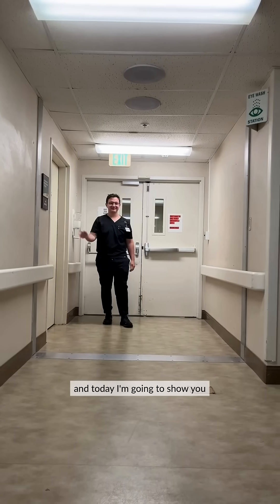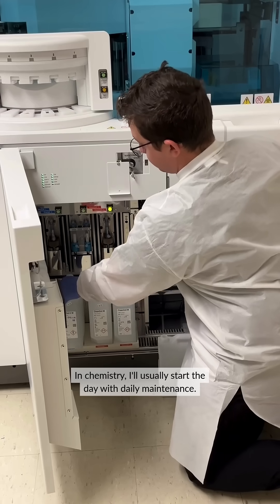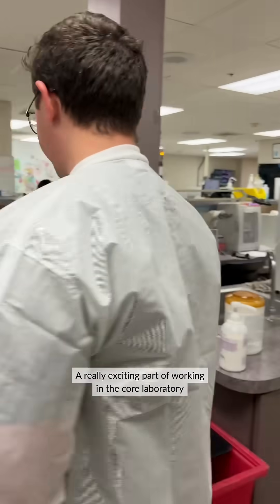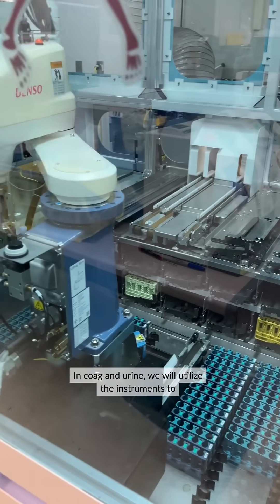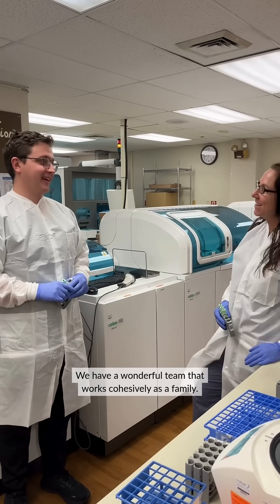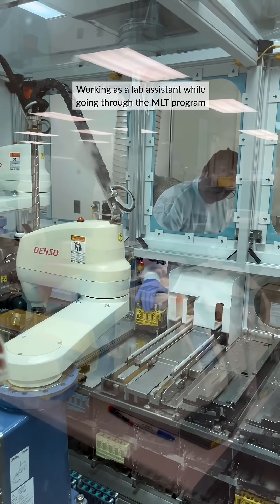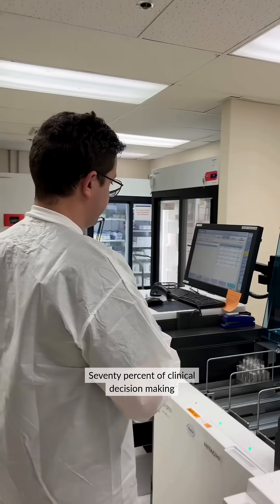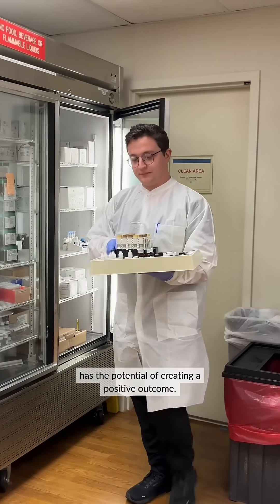Day In The Life Of A Medical Lab Technologist at Health First.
Meet Bryan, one of Health First’s skilled Medical Laboratory Technologists. 🧪
Working behind the scenes in the lab, he performs tasks patients rarely see—but that are essential for guiding care and supporting critical clinical decisions.

Bryan began his journey at Health First as a lab assistant while completing the Medical Laboratory Technologist Program, gaining real-world experience that helped him build confidence and develop the skills he uses every day.

Interested in a career as a Medical Laboratory Technologist? Our Come Grow with Us MLT Program provides practical lab experience, tuition assistance, and a pathway to a full-time position.